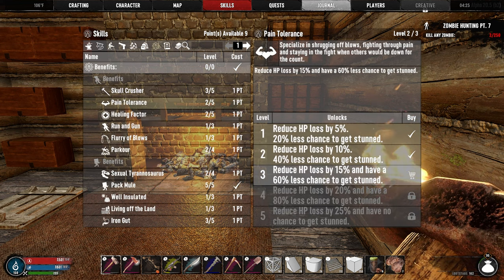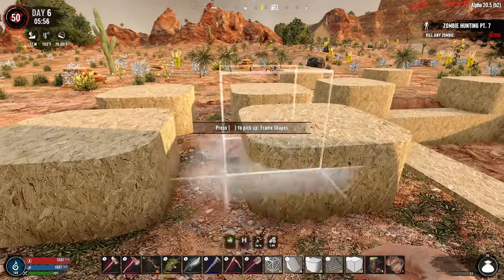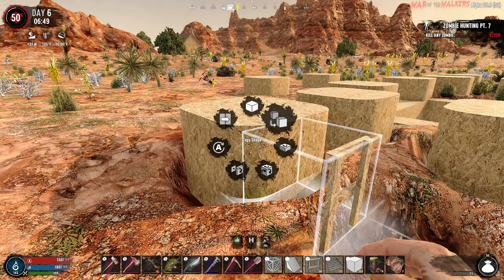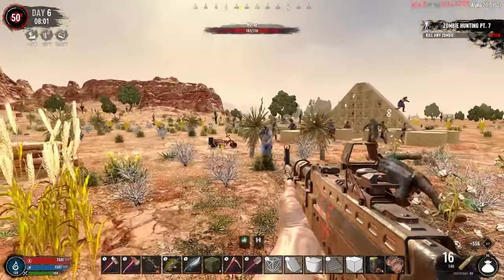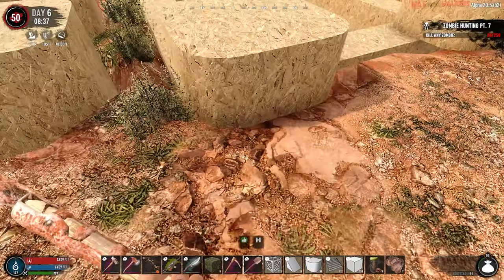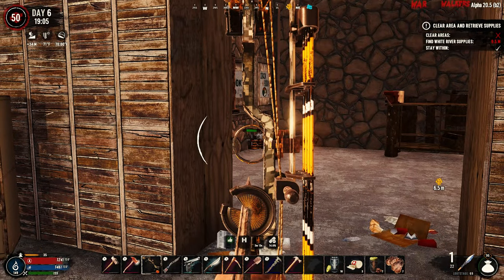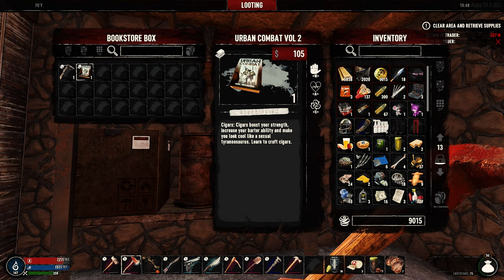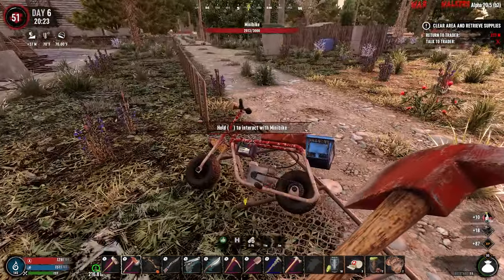7 Days to Die - War of the Walkers (A20) - EP7 - "Base Builder"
Started horde base construction.